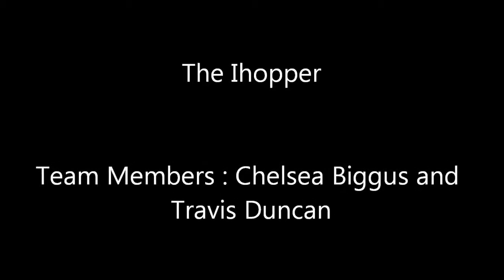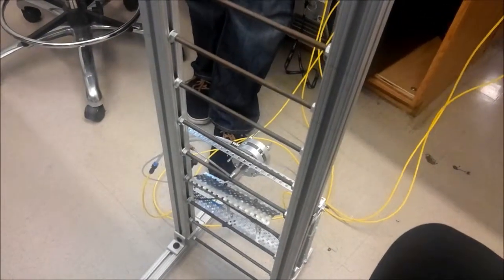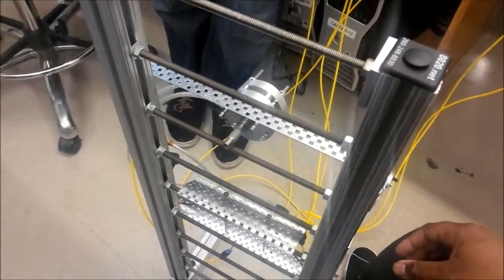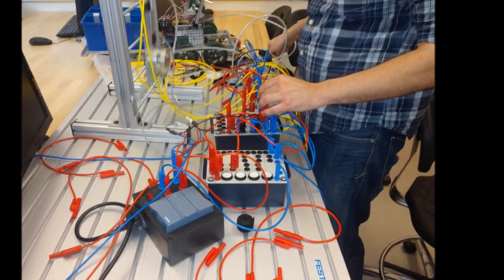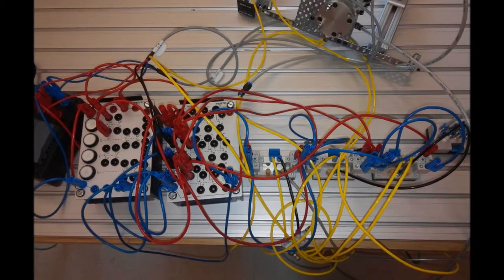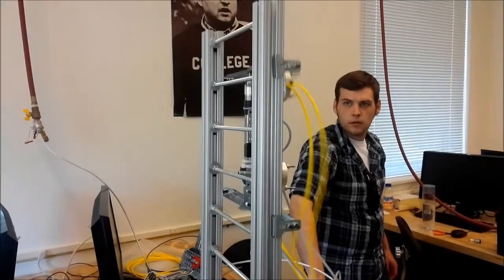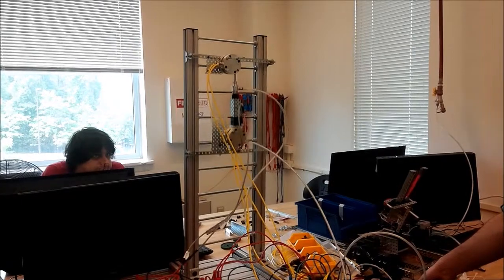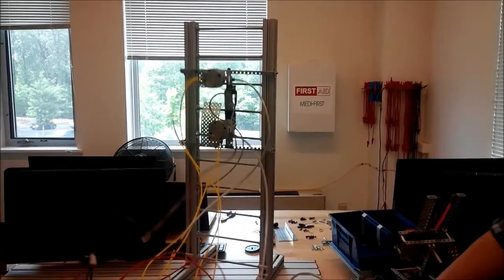Ladder climbing robot